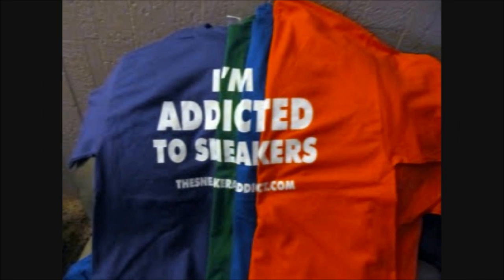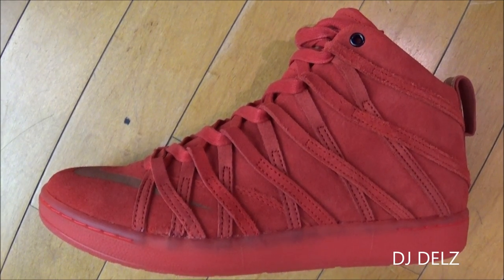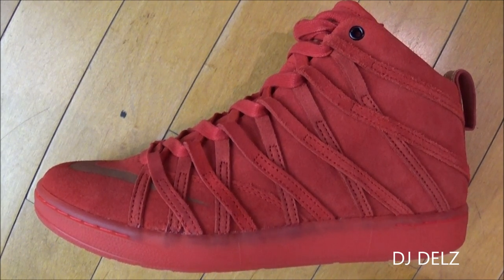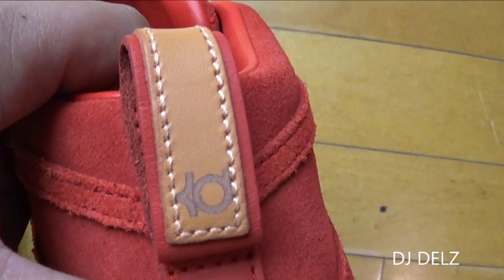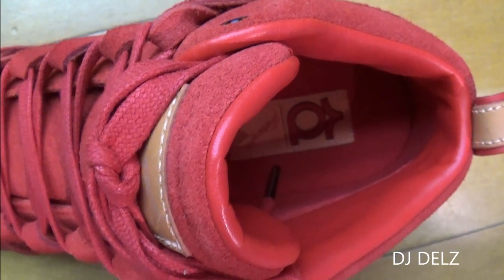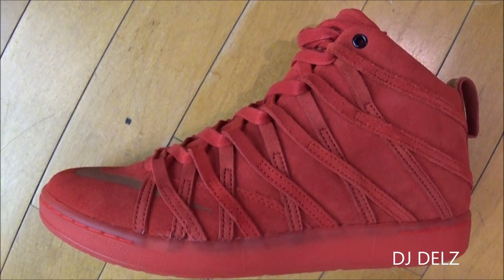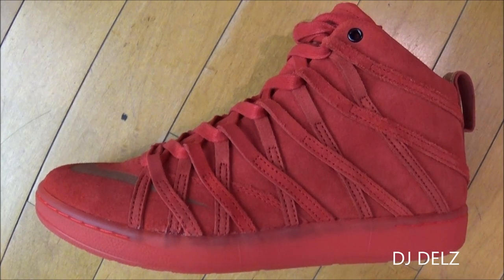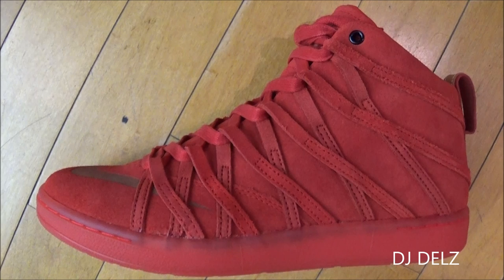Nike KD 7 Lifestyle Red Suede Red October Sneaker Review With @DjDelz